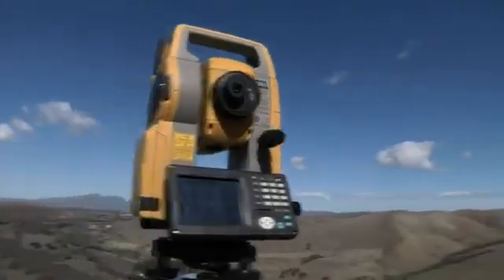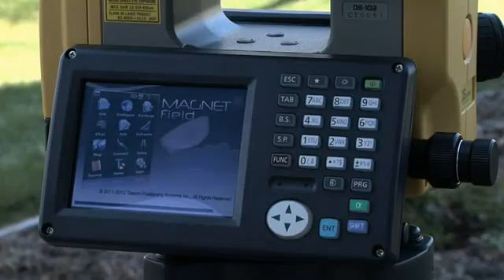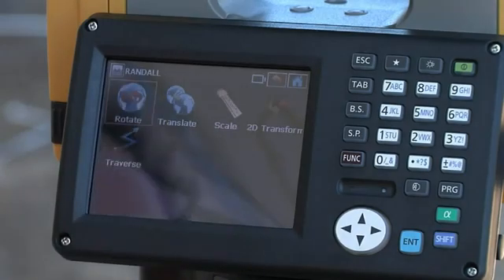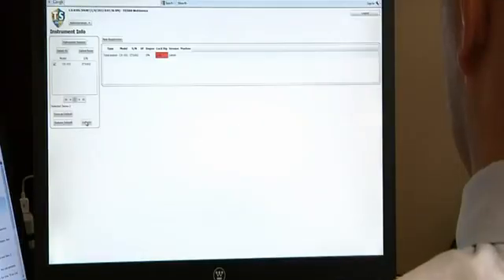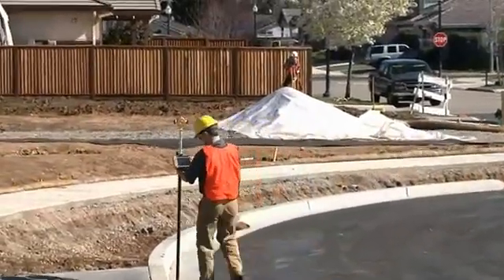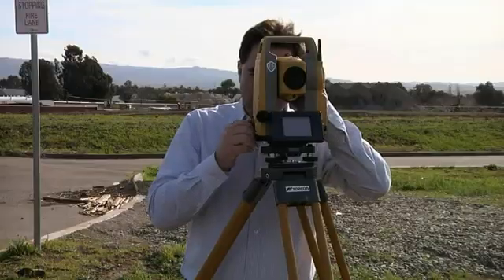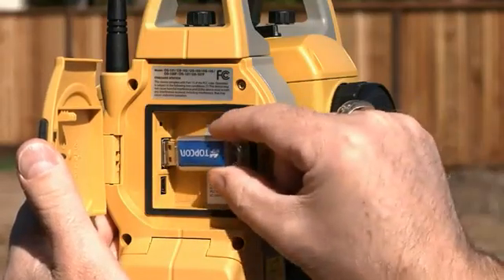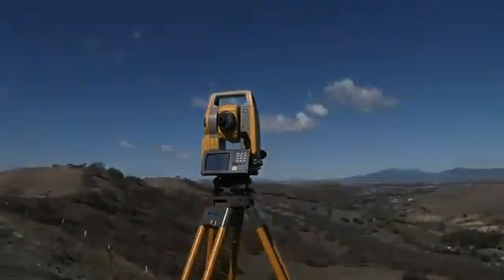Topcon OS Total Station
The Topcon OS total station comes complete with MAGNET Field software built-in and enables surveyors to perform all calculations onsite without the need for a data collector. It comes in your choice of 1, 2, 3 or 5 second accuracy, features a powerful EDM, advanced angle encoder system and exclusive long-range Bluetooth technology for precise distance and angle measurements even in remote locations. With an easy access USB port, alphanumeric keyboard, touchscreen display and advanced security feature, the Topcon OS is an all in one tool for land surveying. To learn more about Topcons line of OS total stations and other surveying tools,